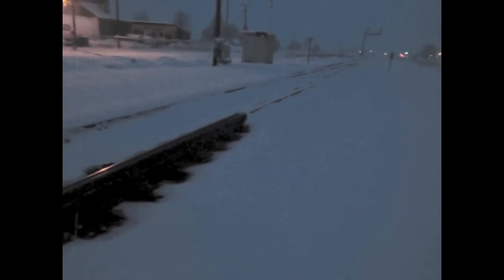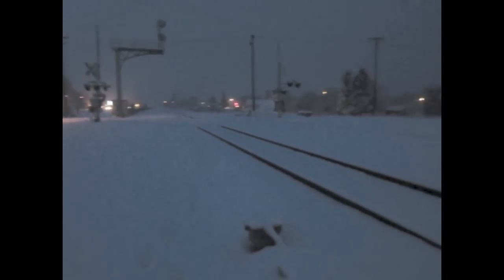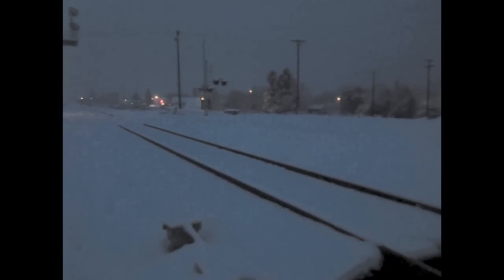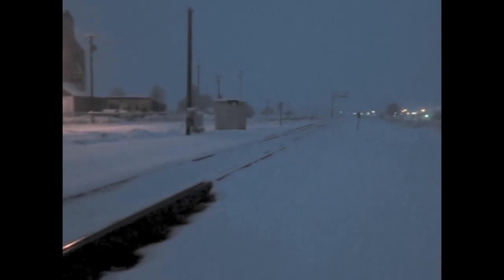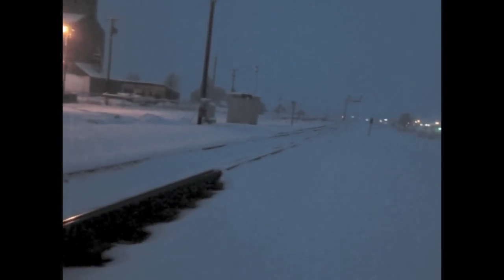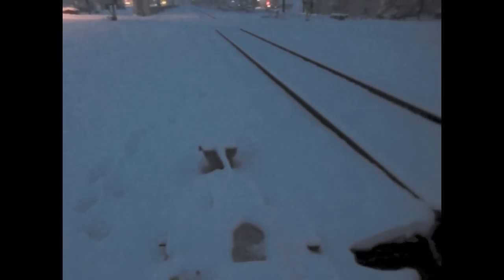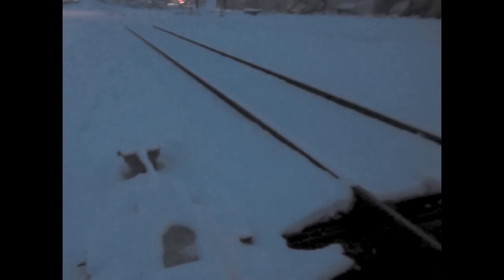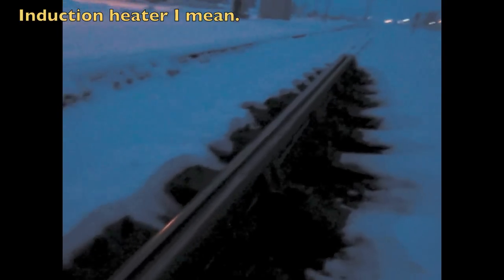Induction Railroad Switch Heater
Rare chance to see the induction heater for a mainline switch in action.  ABout 15 feet of glowing 1/2 inch heater.  Rail was hot enough to cook on and while I don't think you can make out the pops in the video the snow was vaporizing before it ever hit the rod.